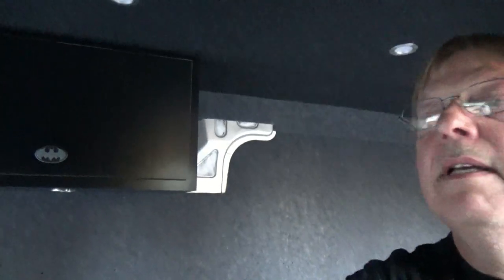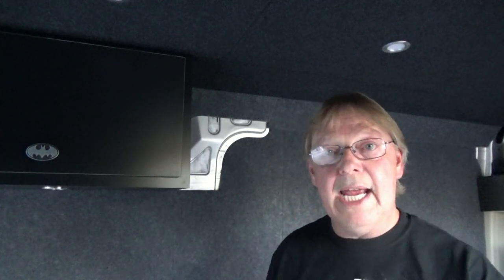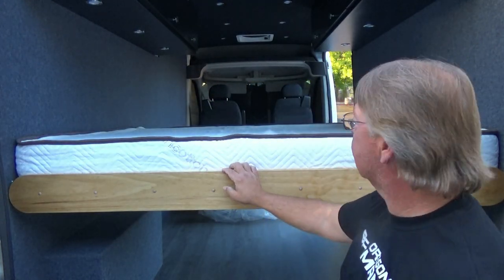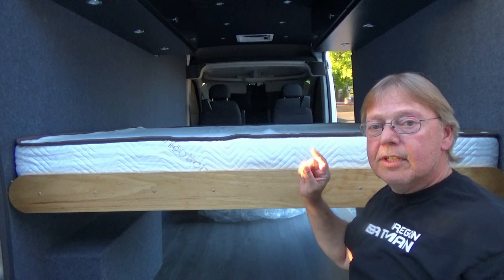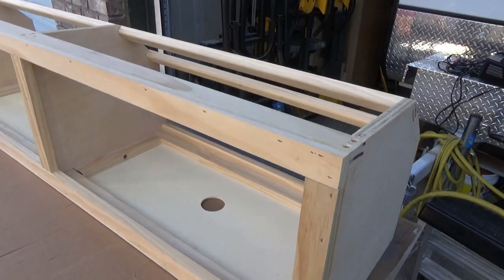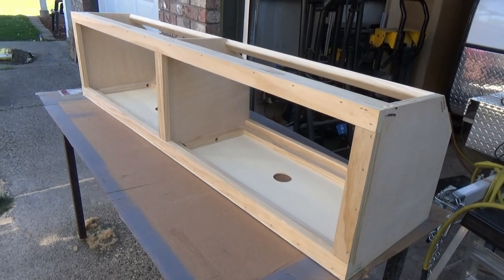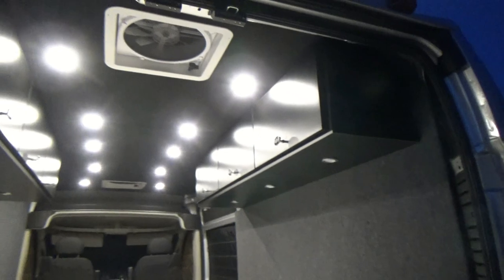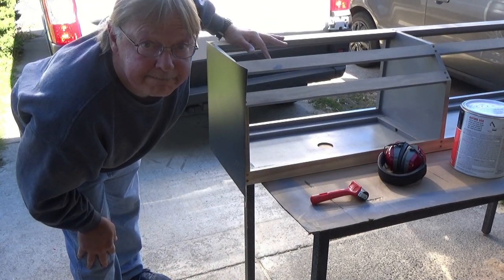Promaster Van Build 2500 159WB – DIY– Mattress and Cabinet – Part 14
I have built a sailboat, a dinghy, two teardrops and an RV. What better way to combine all builds into one, than to build out a van and enjoy many travels! Journey with me as I put my skills to the test and turn an ordinary cargo van into a luxurious dwelling place on wheels!

Thanks for staying tuned and watching the videos… now, let’s get started

Batman Logo Metal Knob
RecPro 10 Gallon RV Fresh Water Tank 17" x 14" x 10"
70MM Ball Catch
HOUZER E-100 MIDNITE Quartztone Sink, Black
NOCO GCP1EX 15 Amp AC Port Plug
MxEol Marine Slam Latch Black
THALASSA DC 12V Boat Indoor Warm White Reading Lamp with LED Blue Night Light
Houzer 190-9265 Sink Strainer for 3.5-Inch Drain Openings, Matte Black
Apexstone 100N/22.5lb Gas Strut
Black Kitchen Faucet with Pull Down Sprayer
8 Pack Push Latch，Touch Latch Safe Push Latch
SKORVA Steel Midbeam Support Beam
IKEA Part # 116791 - Mounting Plates - 2 Pack
Blum 105 Degrees Compact 38N Series 3/4" Overlay Screw-On Cabinet Hinge -10 Pack
P3 P4400 Kill A Watt Electricity Usage Monitor
Porta Potti 92306 White Thetford Corp
12V Recessed LED Under Cabinet Light
Ulincos Touch Switch UT19F1 Segmented Dimming
Astro Pneumatic Tool 1450 13" Plusnut and Extra-Long Rivet Nut Setter
KILMAT 50 mil 50 sqft Car Sound Deadening Mat
3M Thinsulate Acoustic/Thermal Insulation SM600L (30' x 60")

A. Bateman
Cheers!